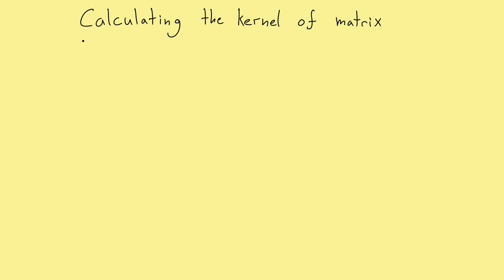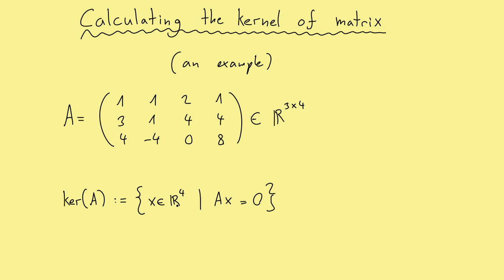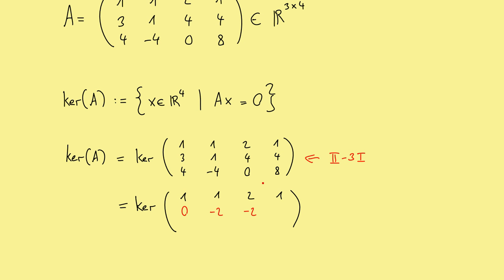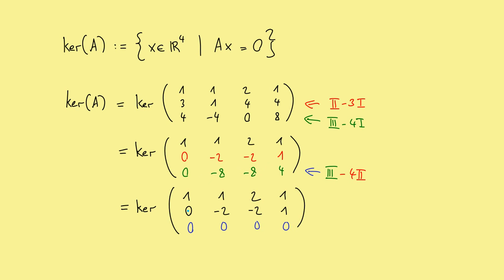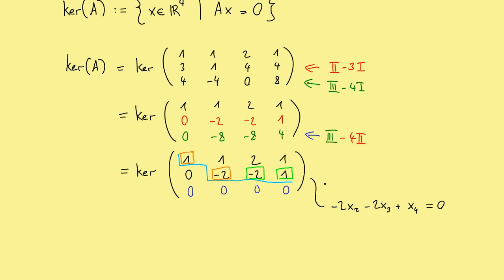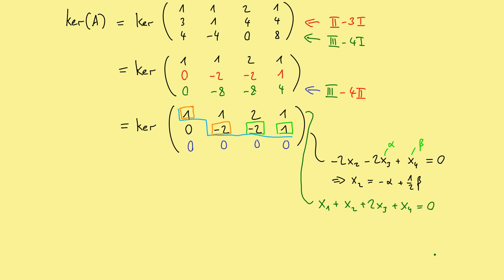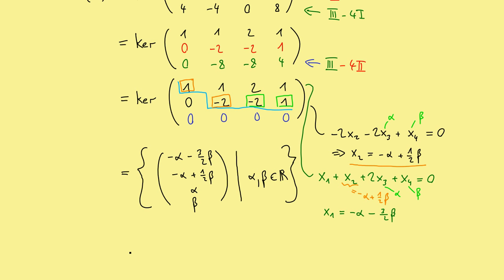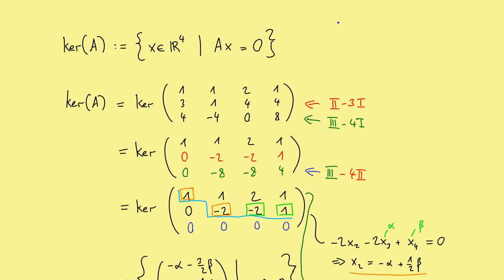Calculating the Kernel of a Matrix - An Example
Watch the whole video series about Linear Algebra and download PDF versions and quizzes

Here I present some short calculation for the kernel of a matrix. I apologise for my pronunciation. The focus is on the mathematics and not my English skills :)

(This exercise fits to lectures for students in their first year of study: Mathematics for physicists, Mathematics for the natural science, Mathematics for engineers, Linear algebra and so on)